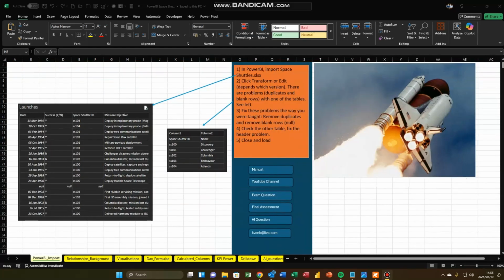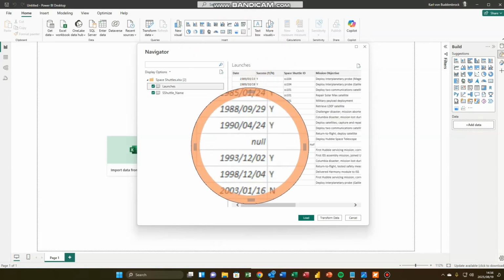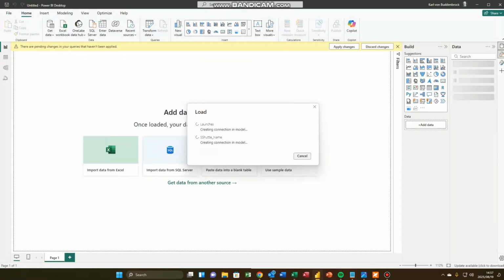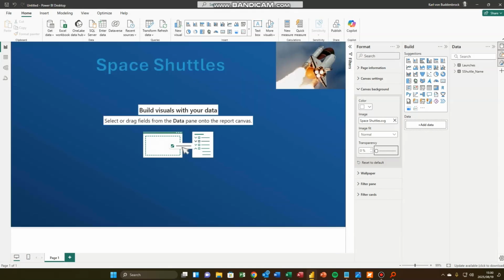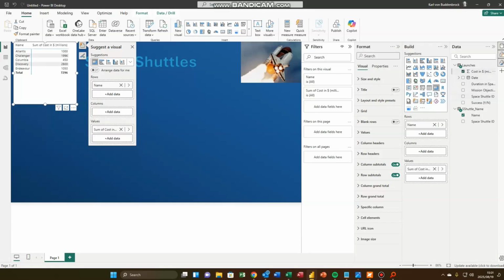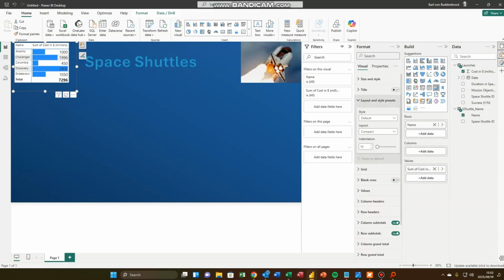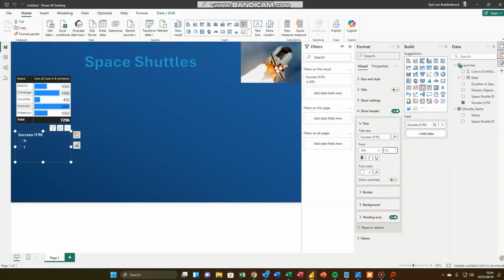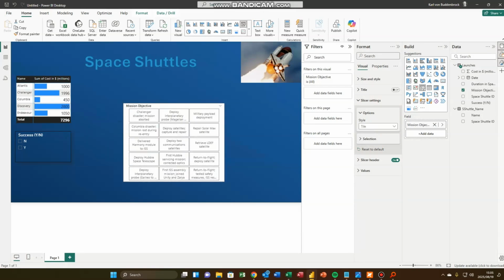PowerBI final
This is the final assessment for the power BI introductory course. I have avoided the hackneyed sails example and I asked Chad GBT to help me with a space shuttle history. This is fascinating. The delegates love this assessment and this is a video helping them complete it.